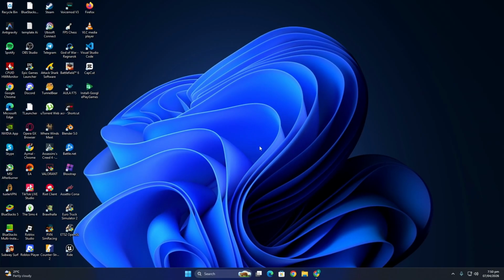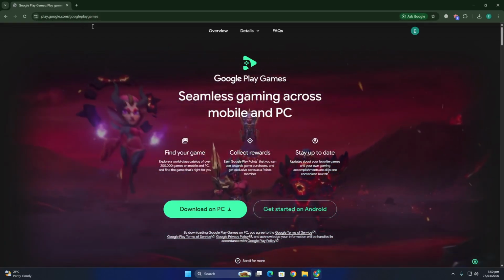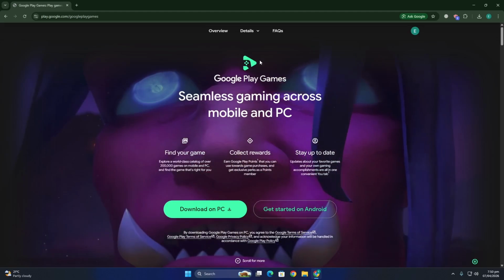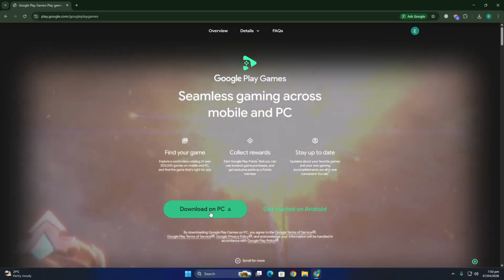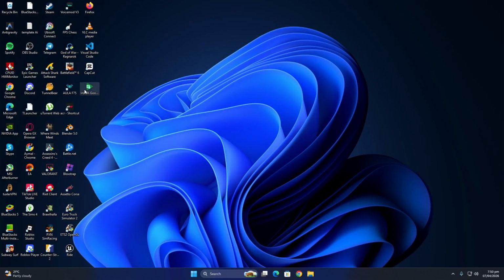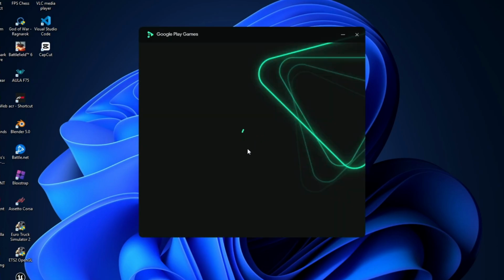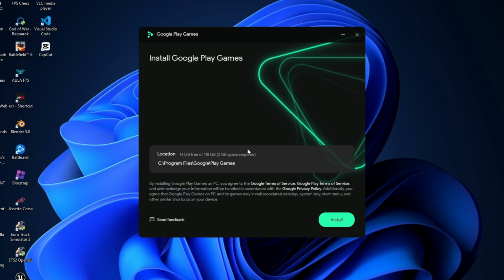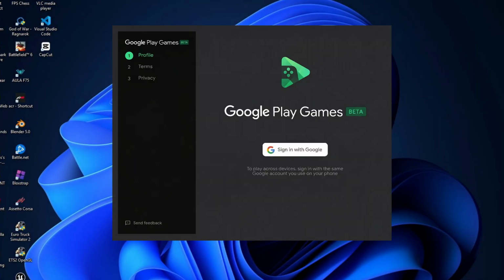How to Install Google Play Games on Windows 11 – Step by Step (2026)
Want to install Google Play Games on Windows 11? This video shows you a full step-by-step guide to get it running on your PC. Learn how to download the official installer, set up the app correctly, sign in with your Google account, and configure system settings for smooth gameplay. These steps are easy to follow and work for most Windows 11 users. By the end, you will be able to play your favorite Android games on PC without issues. Follow along carefully to complete the installation successfully.

🔐 Secure Your Online Activity with NordVPN:

30-day money-back guarantee
Starting at just €3.09/month (instead of €11.59)!